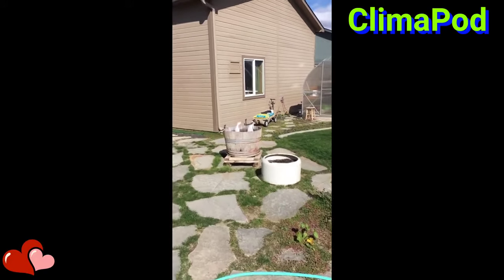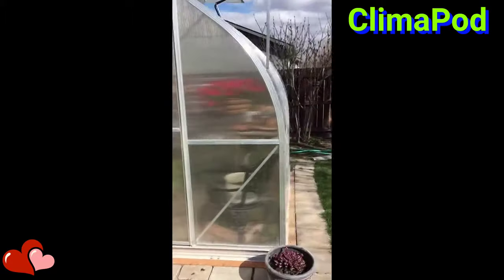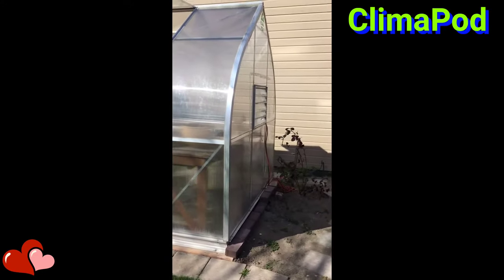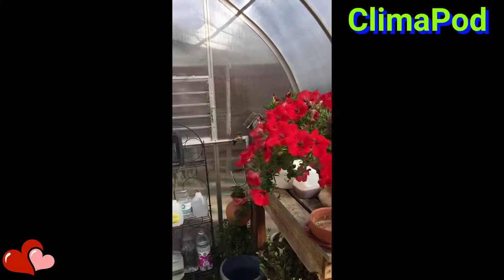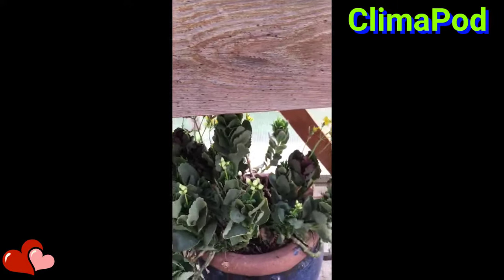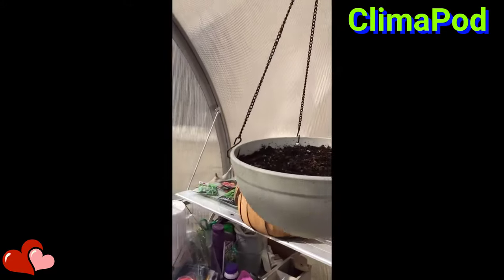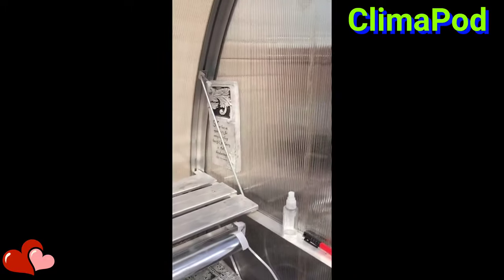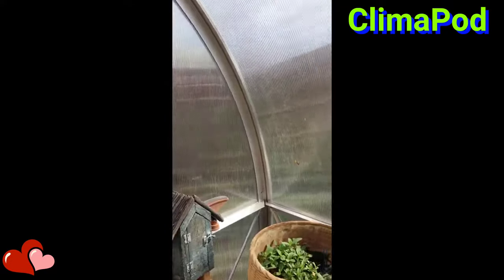Climapod Greenhouse I April 2020 customer review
Climapod Greenhouse Kit review from our happy customer.